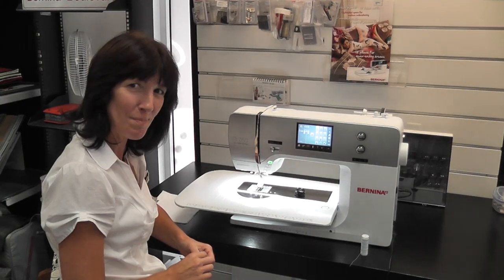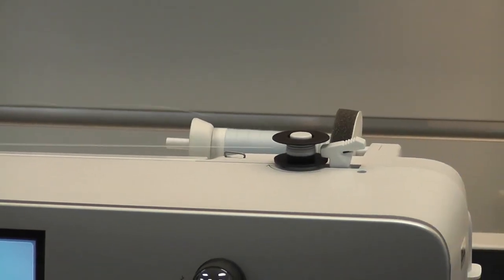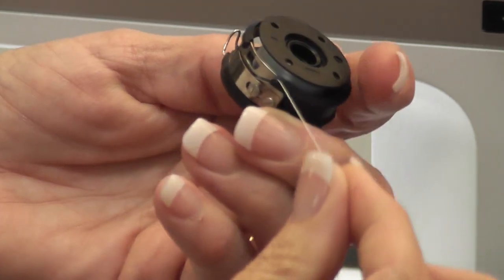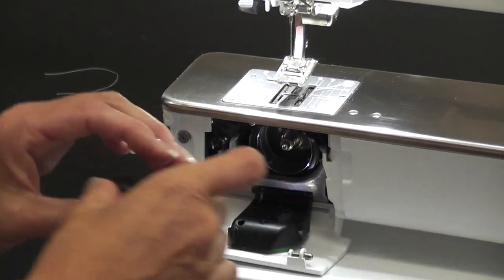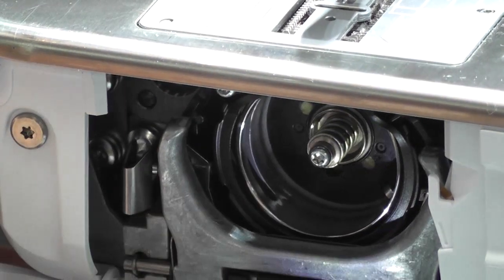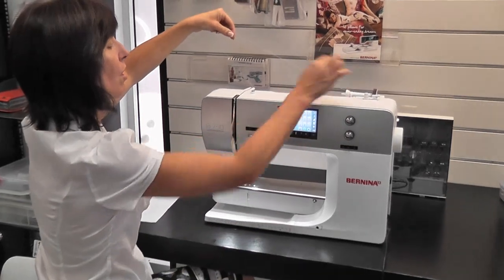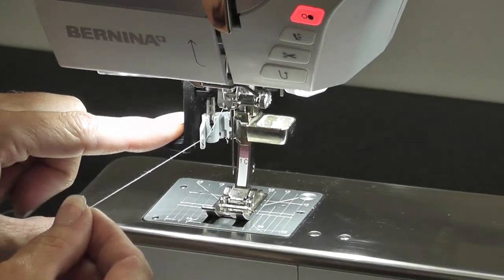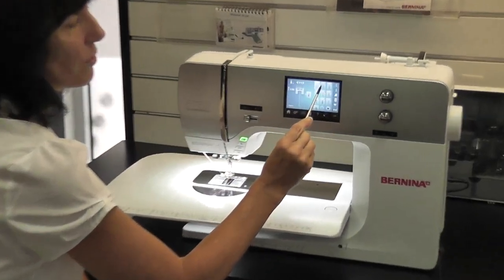Bernina 7 Series " The Basics"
Learn the basics of how to use your Bernina 7 Series Sewing Machine.